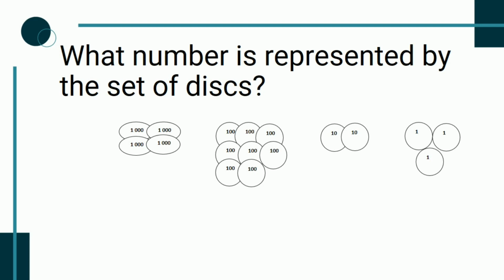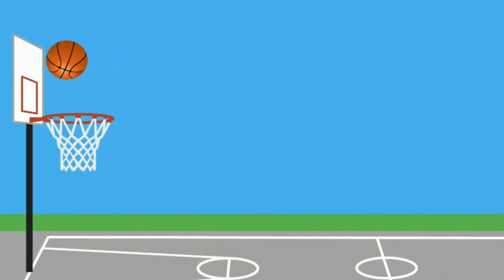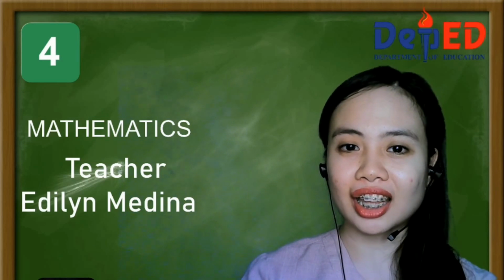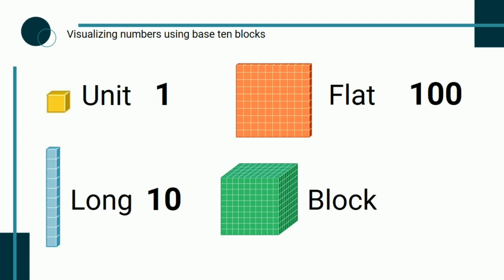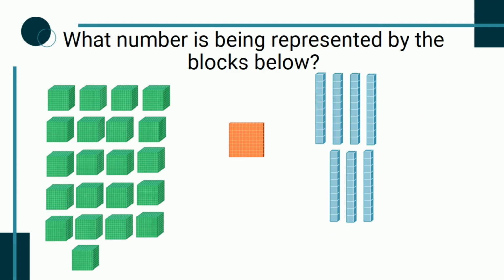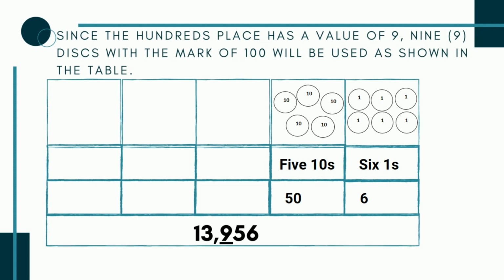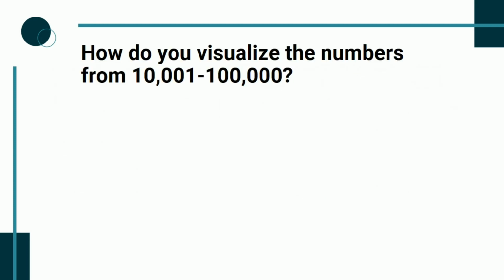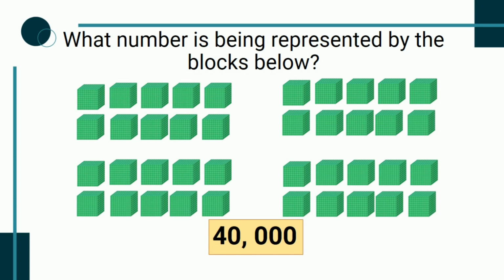Lesson 1: Visualizing Numbers Up to 100 000 with Emphasis on Numbers 10 001- 100 000 (MELC)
Visualizing Numbers using Base Ten Blocks and Number Discs.
Typo: 15:31 Ones instead of once

Lesson 3: Reading and writing numbers in symbols and in
words, up to hundred thousand and compare

Listen ad-free with YouTube Premium
Song
Corporation (Inspirational Corporate Background)
Artist
WaveToys
Album
N/A
HAAWK for a 3rd Party (on behalf of WaveToys); BMI - Broadcast Music Inc., HAAWK Publishing, and 3 Music Rights Societies